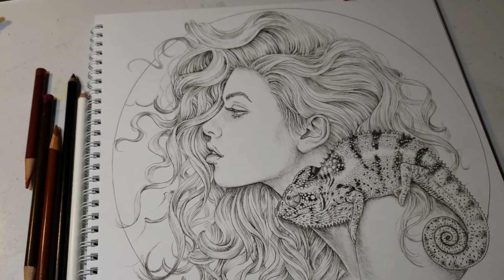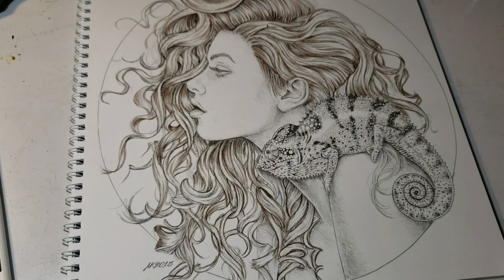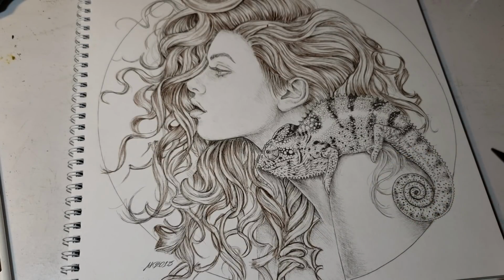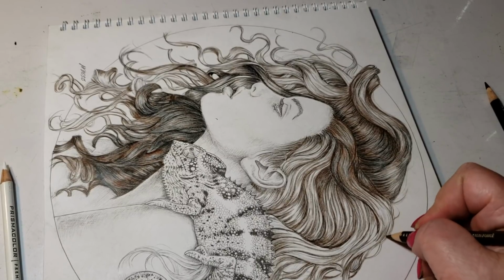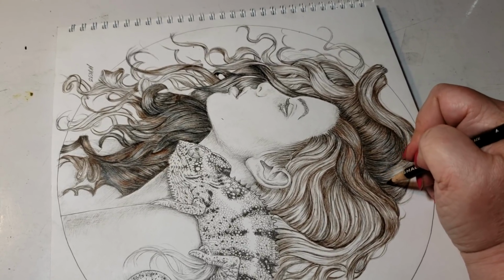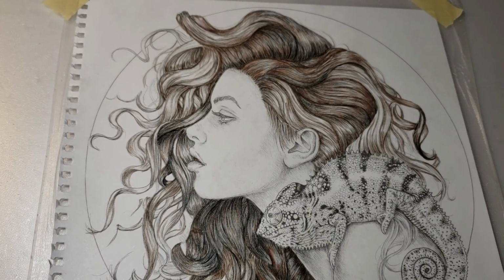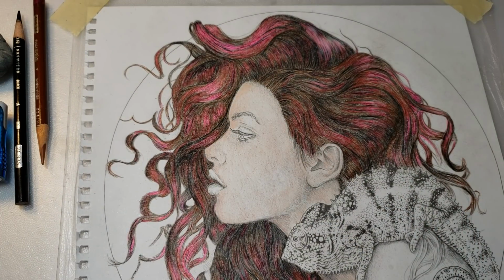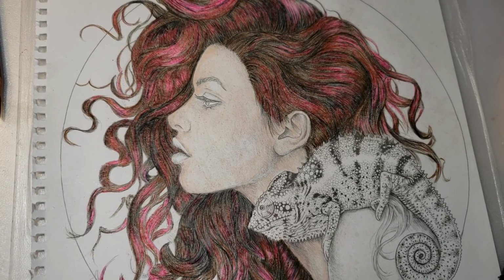Realistic Hair Demo In A Coloring Book Pt 2 of 2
Realistic Hair Demo from a Coloring Book. This is the demo part of my tutorial. For the instructions here is part 1.

Klara Markova